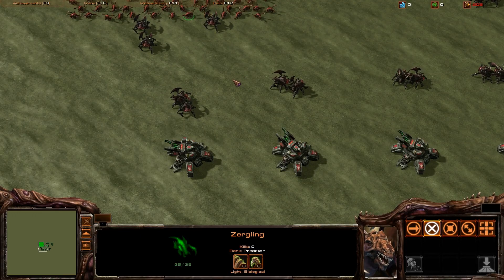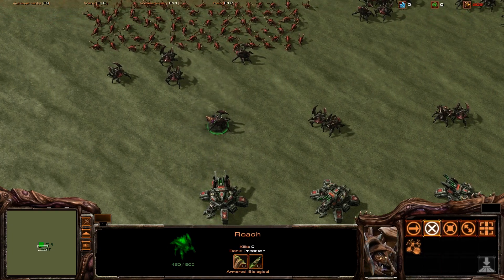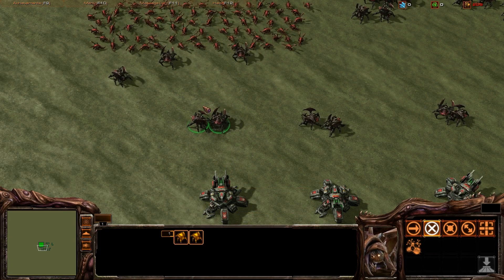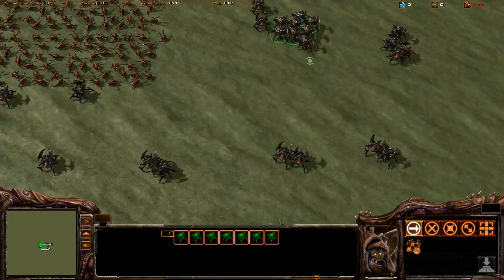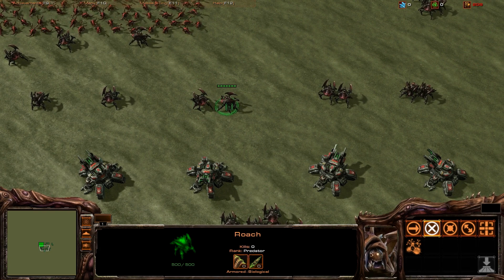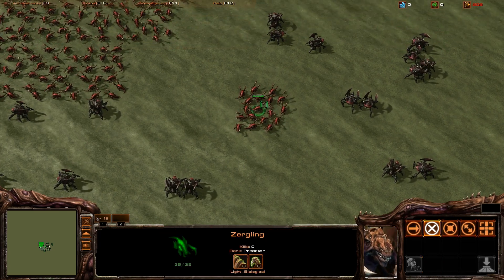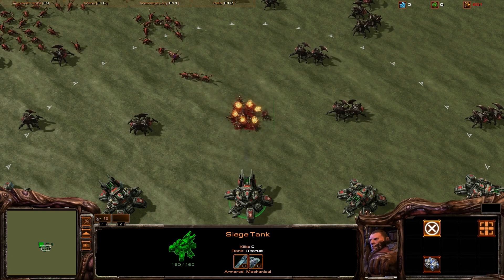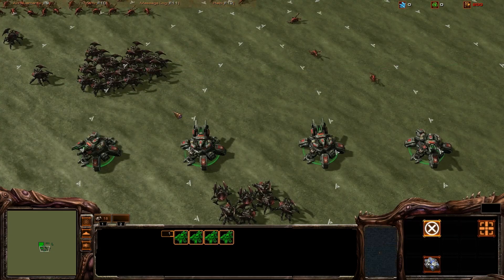Starcraft 2 - Siege Tank Splash Damage Explained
A look at tank splash percentages prior to patch 1.1. Another video coming after patch to describe significance of the nerf.

Tank Splash Radius

Distance from Target
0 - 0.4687 distance from target = 100% damage
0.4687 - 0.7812 distance from target = 50% damage
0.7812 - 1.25 distance from target = 25% damage